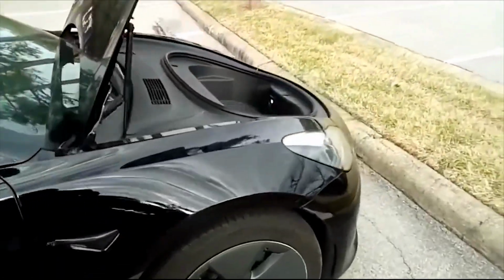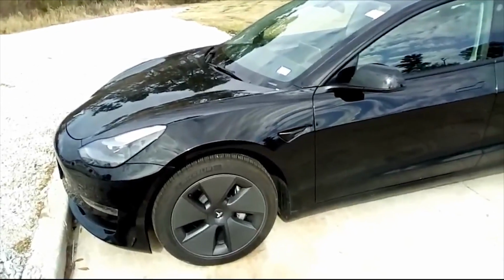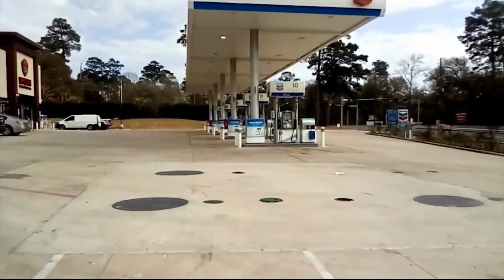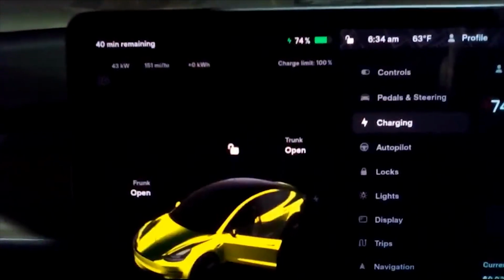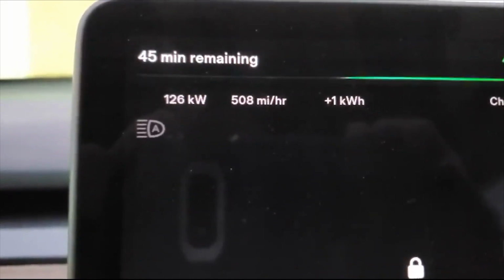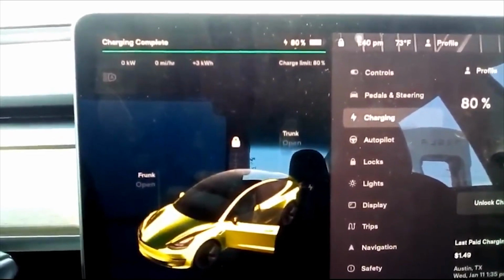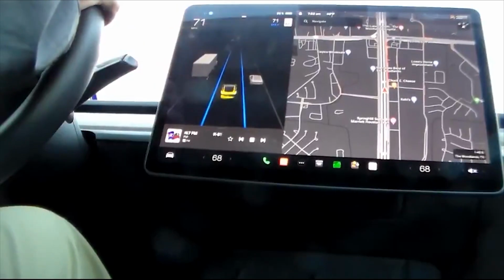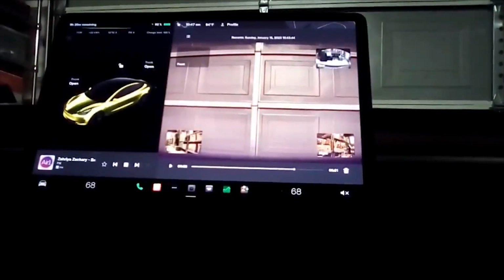Practicalities of renting a Tesla and charging it